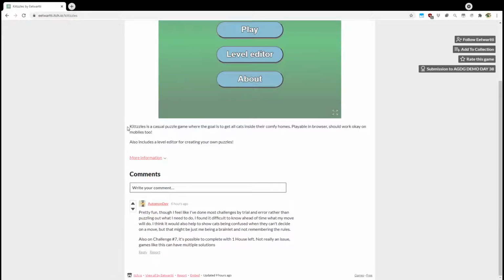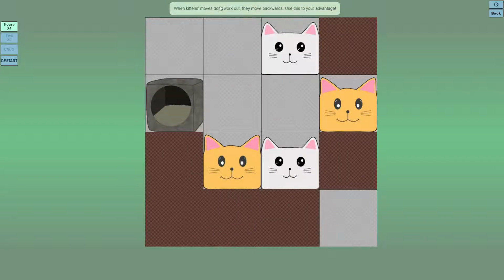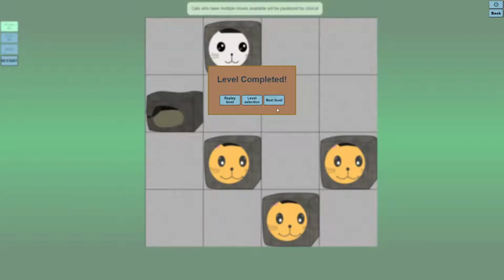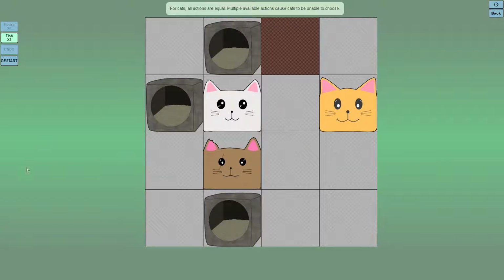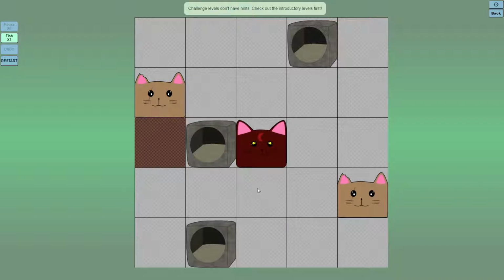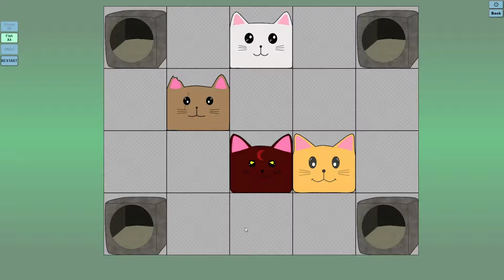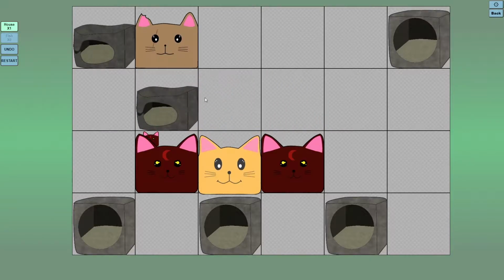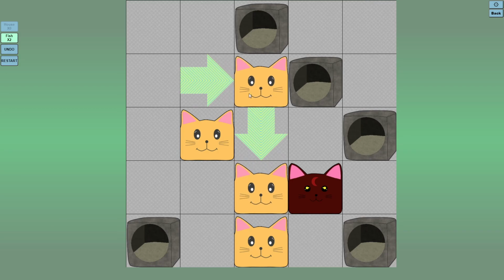Playtesting "Kittzzles"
Gameplay starts: 2:25